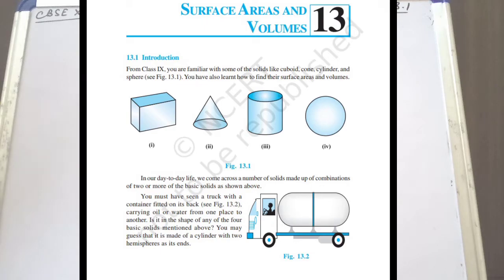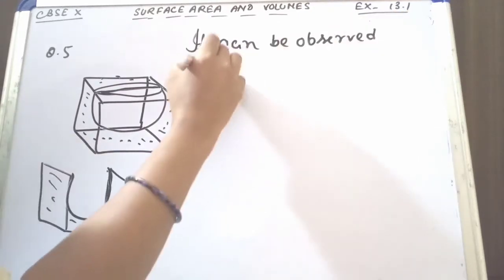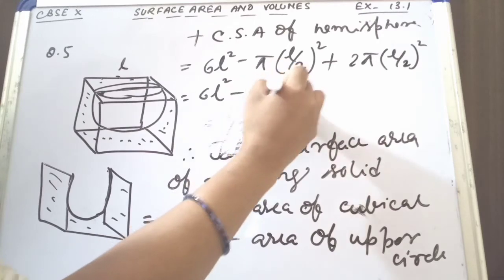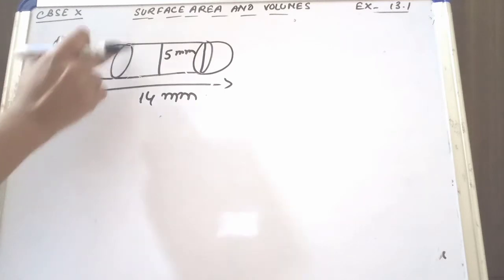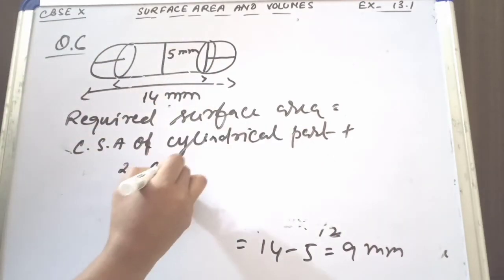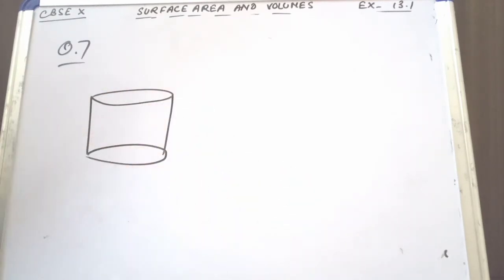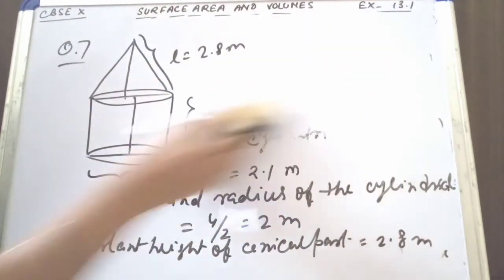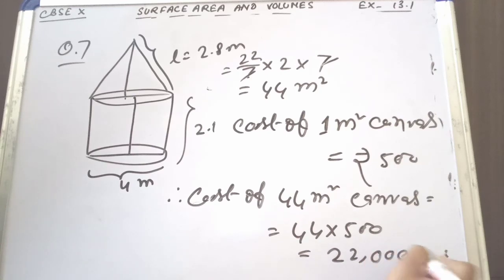Surface Area And Volume exercise 13.1 | class 10 exercise 13.1(Q5, Q6 & Q7)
Intro video.
 this video we discussed about surface areas and volumes of so many 3-D shapes.
surface area and volume exercise 13.1
surface areas and volumes class 10 ex 13.1
surface area and volume introduction.
mensuration maths tricks.
class 10 chapter 13 surface areas and volumes.